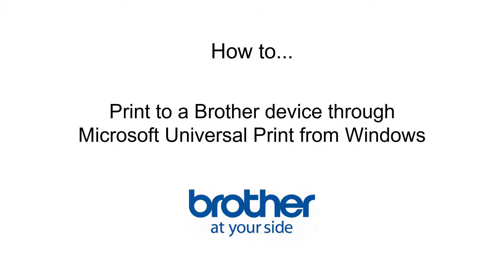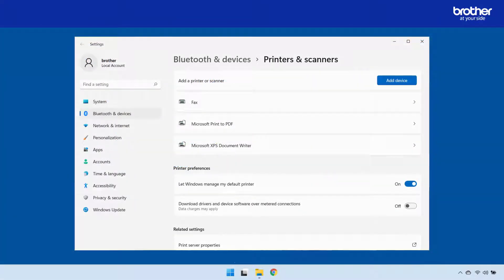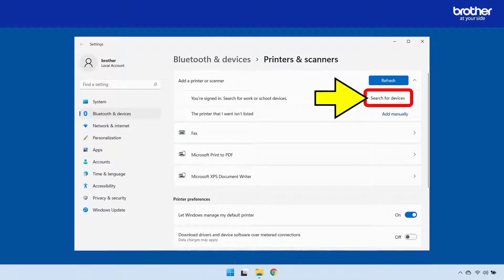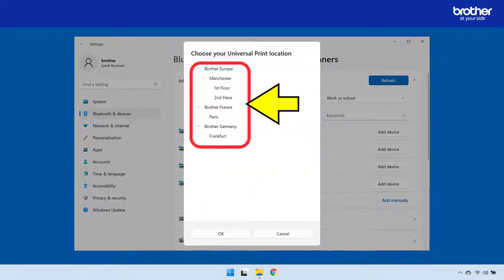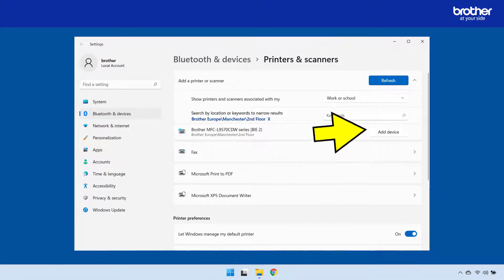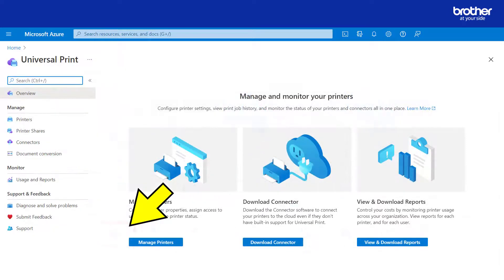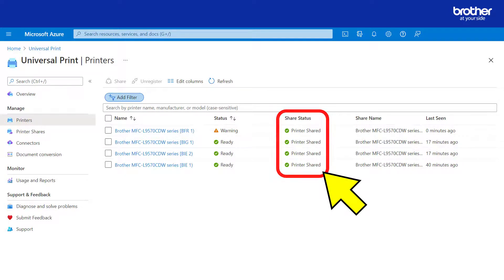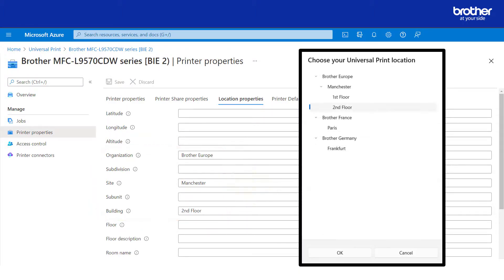How to print to a Brother device through Microsoft Universal Print from Windows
Step-by-step guide on how to connect then print to a Brother device through Microsoft Universal Print from Windows 11.